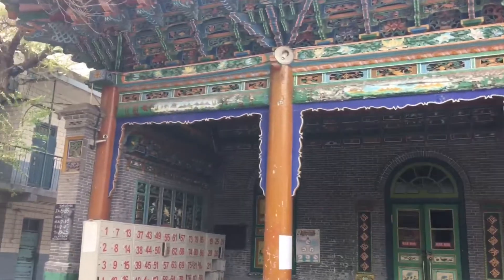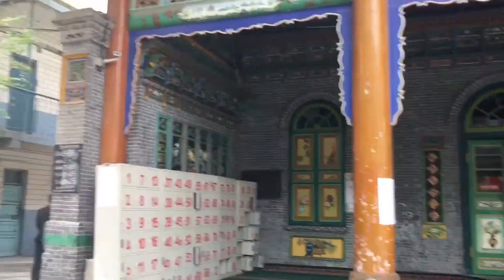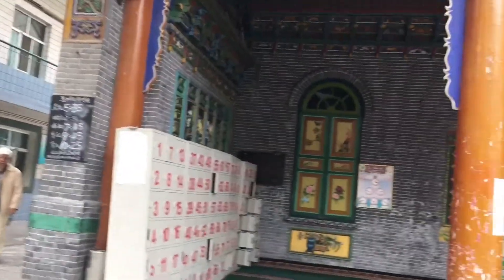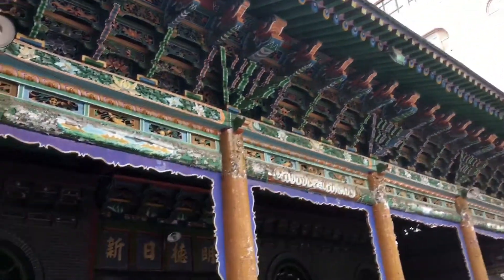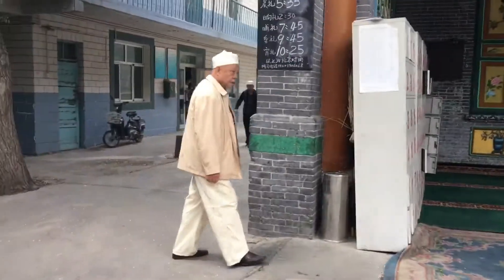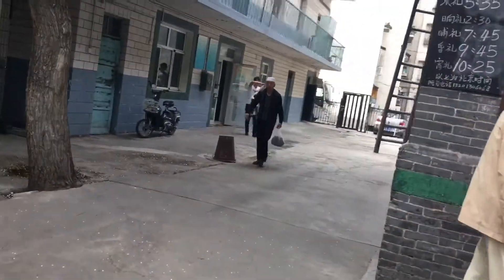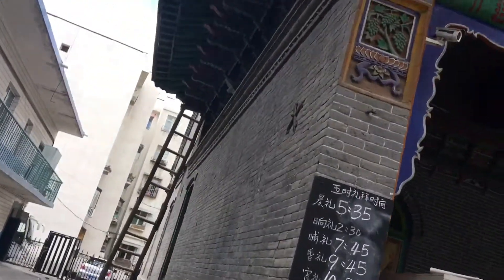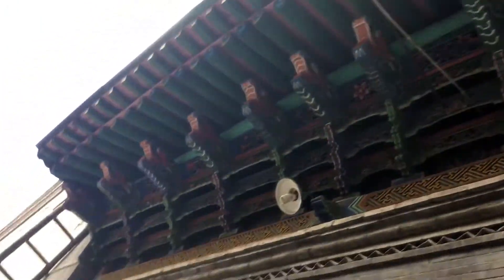Urumqi Shanxi Mosque 乌鲁木齐陕西清真寺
The Shanxi Mosque is the largest mosque in Urumqi. The mosque was first built in the Qianlong Period (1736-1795), Qing Dynasty(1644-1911).

The main hall is 10 meters high. It is the Chinese palace-style architecture. The ground of the hall is carpeted with the wooden carpet which is exclusive to do prayer for Muslim people. In front of the hall is a spacious courtyard. There are hall houses around the yard except the west side. The north hall is the teaching room. The south hall is the bath house. The east hall is the imam office. In every important religious festival, the local and foreign Muslim people will get here to do prayer. The temple is the headquarter of the Islamic Association in Urumqi.
Address: Yonghezheng Lane, Heping Road, Urumqi, Xinjiang(新疆乌鲁木齐市和平路永和正巷)